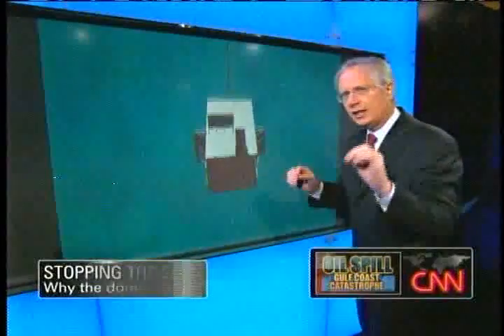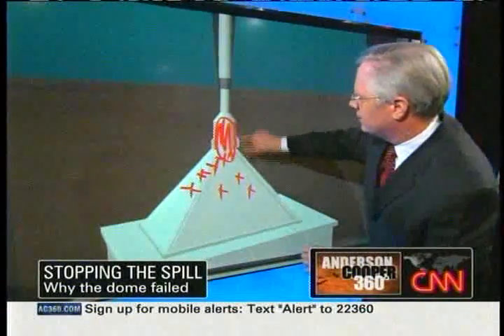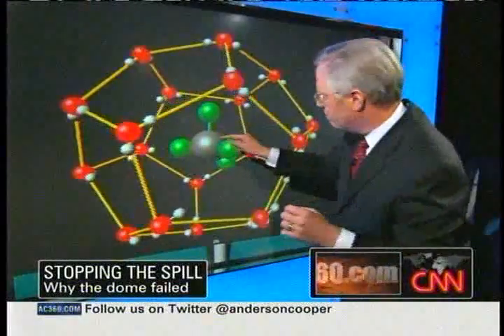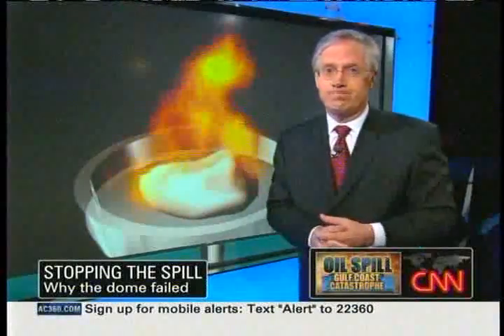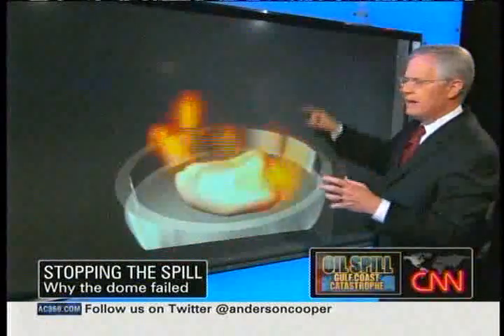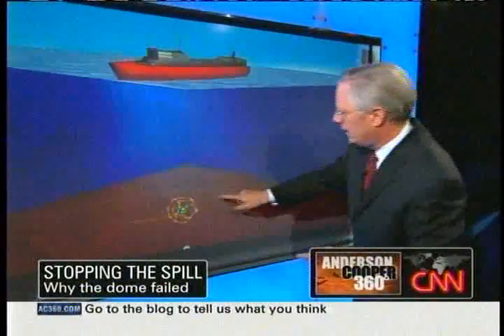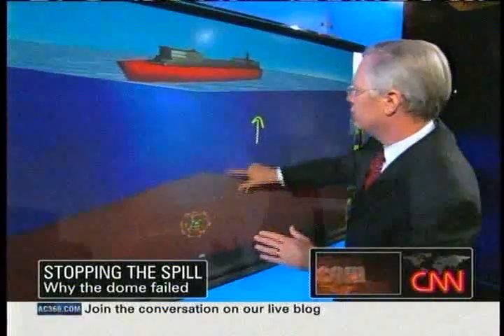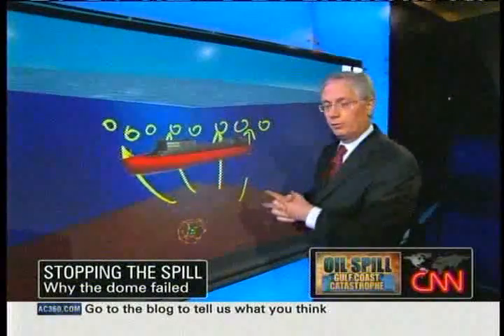How the Oil Spill Containment Dome Failed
CNN Report of the situation currently in the Gulf